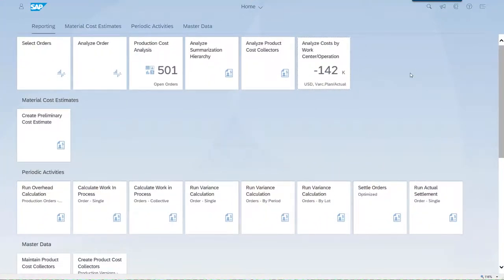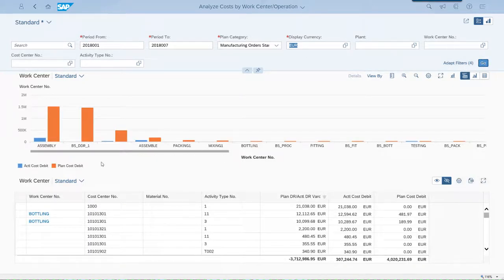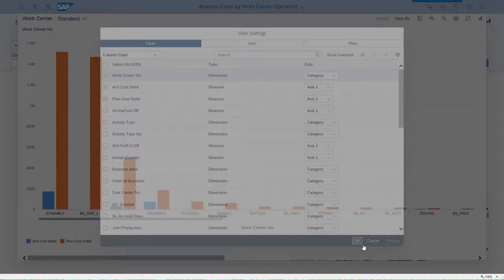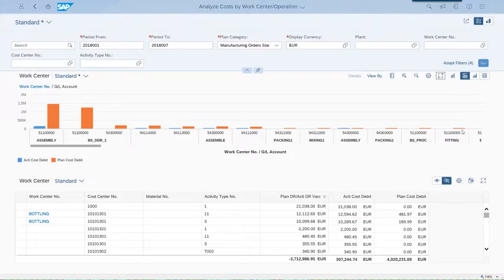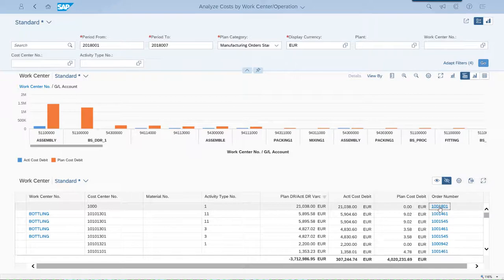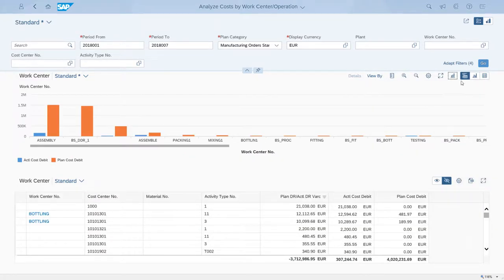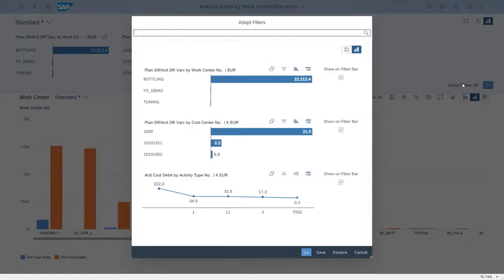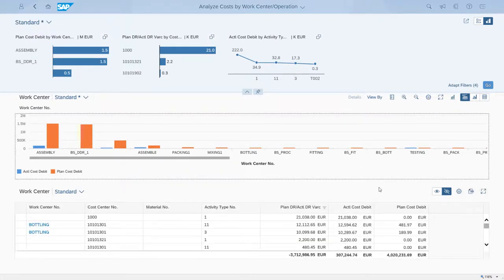Analyzing Costs by Work Center or Operation SAP S/4HANA Cloud 2011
This app helps you see which work centers are working well, which less well, and which materials or orders are associated with certain costs. This helps you understand your production costs and planned or actual variances at the work center or operational level. Learn more about how this app can make your work simpler with this tutorial.